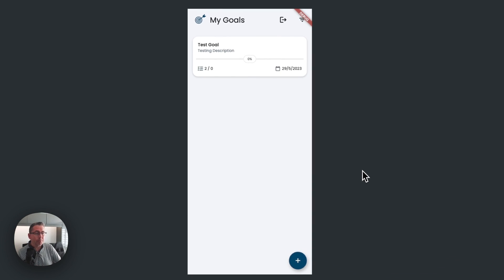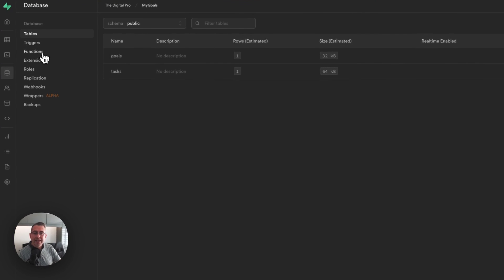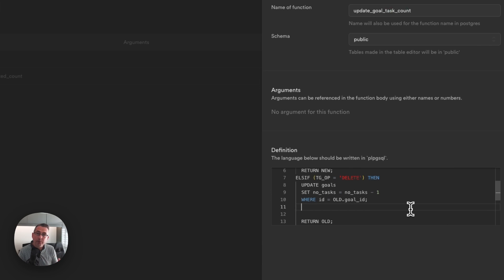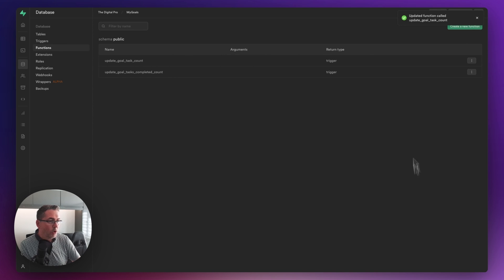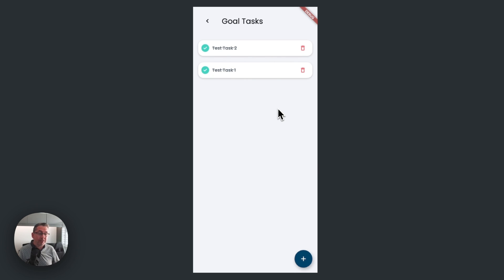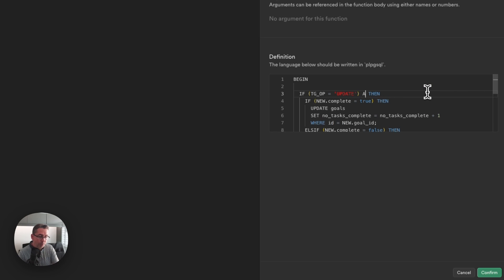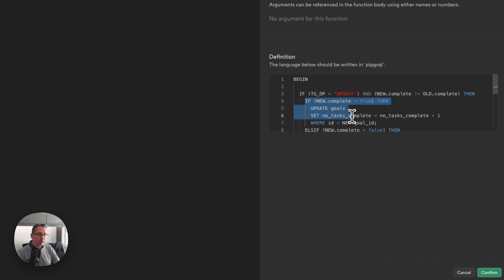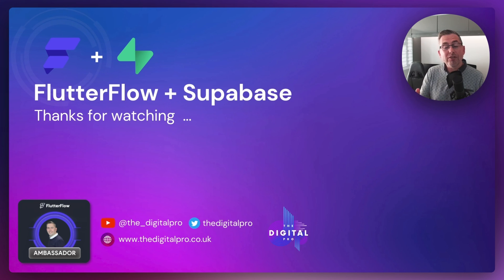FlutterFlow + Supabase - Building a Goals Tracking App + Episode 13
In the last episode we stumbled across a problem which needs to be addressed in our FlutterFlow application. In particular scenarios our Supabase triggers are not behaving correctly so together we will address these issues. We have two specific issues in this episode to resolve! Enjoy!

If you love my content why not consider buying me a coffee, it's really appreciated:

00:00 Introduction
00:41 Demo of the first problem
01:21 Reverting our database data
02:06 Solving our first problem
05:36 Testing if we have solved our first problem
06:13 Demo of our second problem
07:01 Solving our second problem
09:25 Testing if we have solved our second problem
10:16 Outro